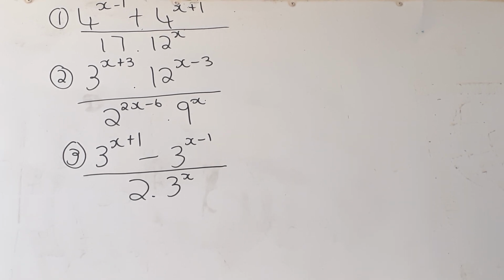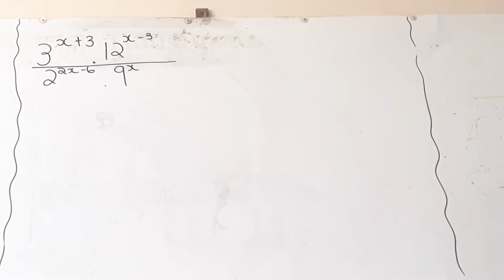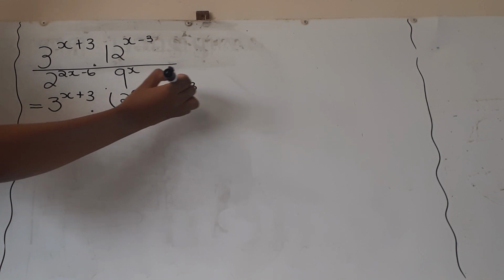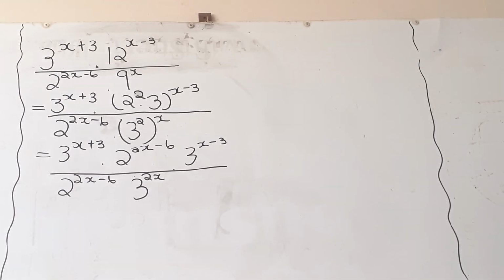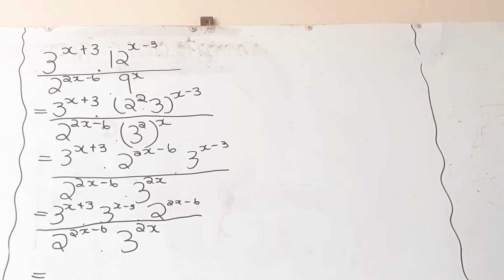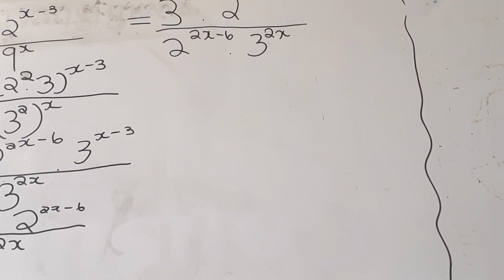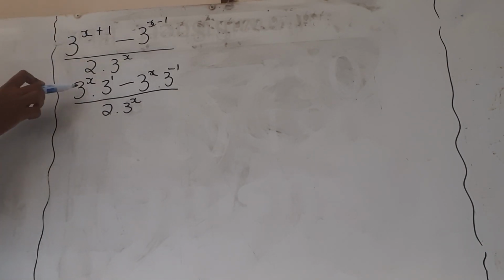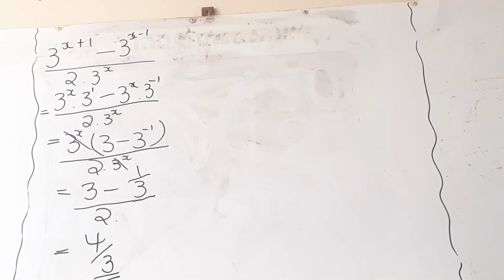SIMPLIFYING EXPONENTS EASY GRADE 11/12 (Part 1)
In this vedio I will be simplify exponents